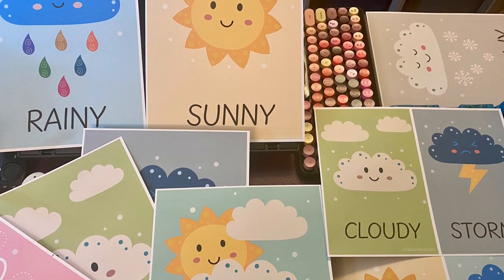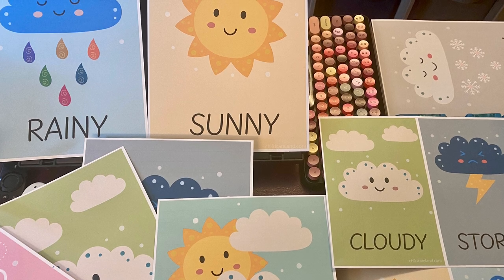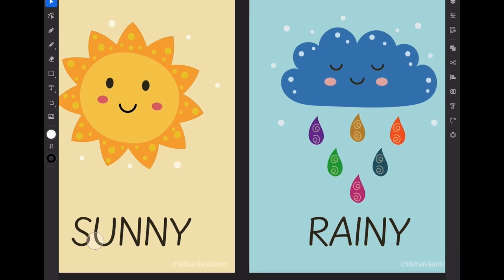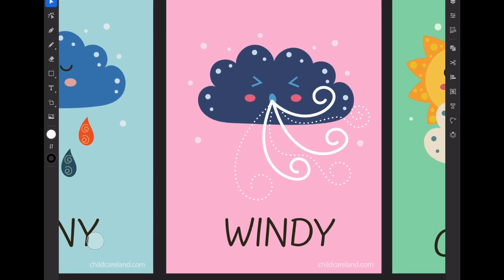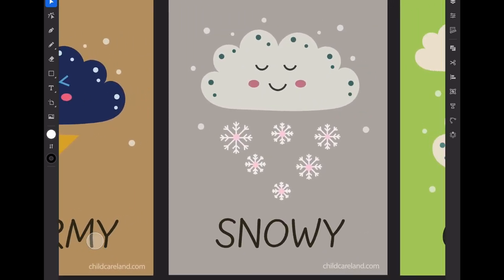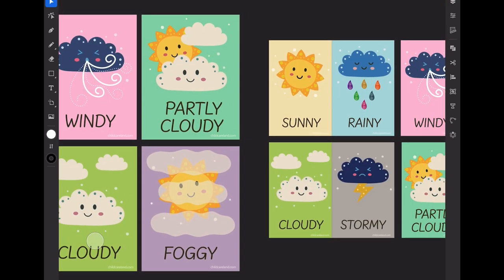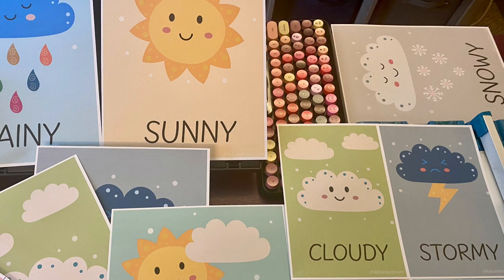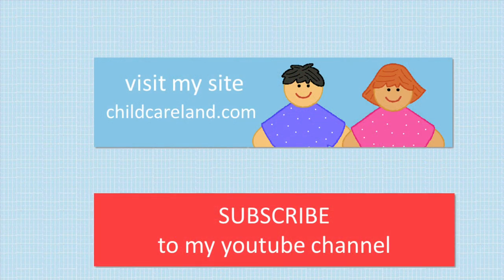Weather Posters For Early Childhood Teachers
I made some weather posters for my class and thought I would share them with you as well.

**This video is made for early childhood teachers and not children**

Also great for child care, kindergarten, homeschool teachers.